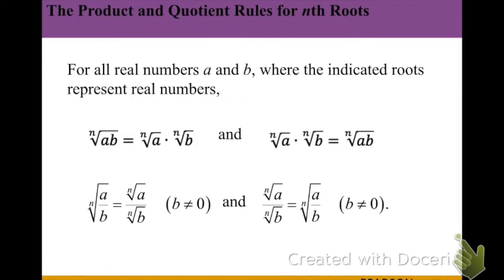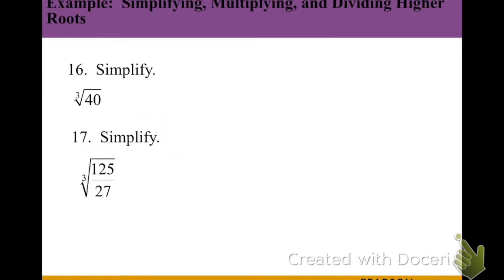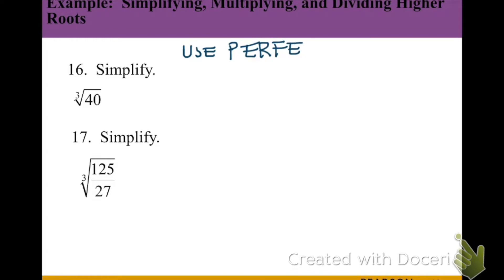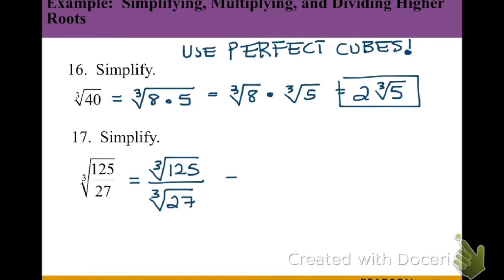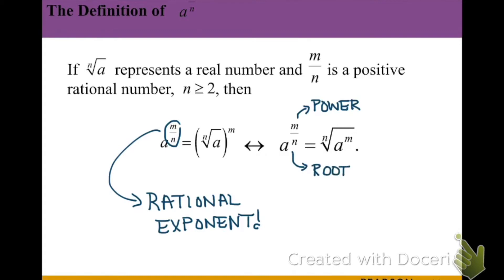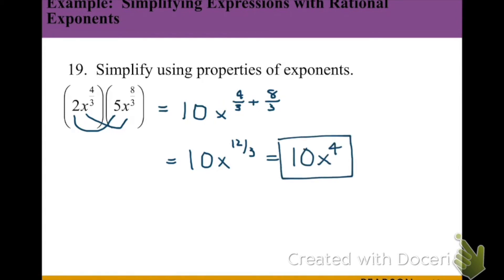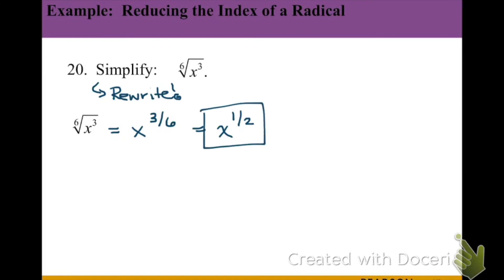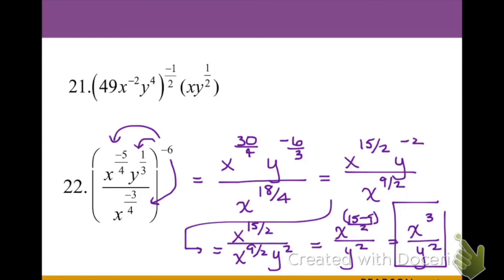Precalc P.3 Part 2: Nth Roots & Rational Exponents